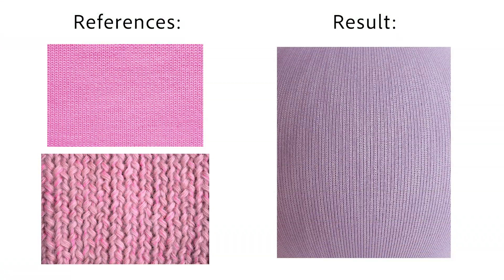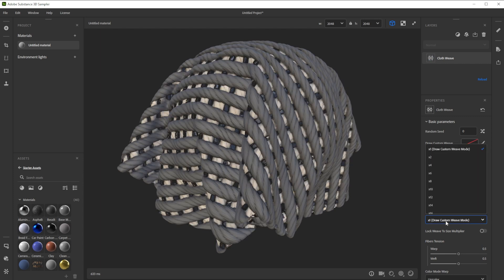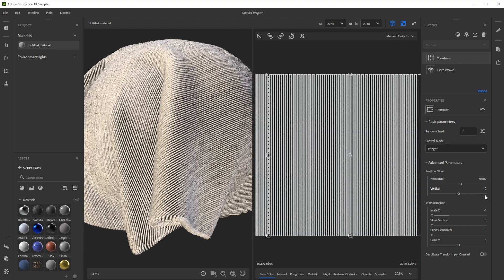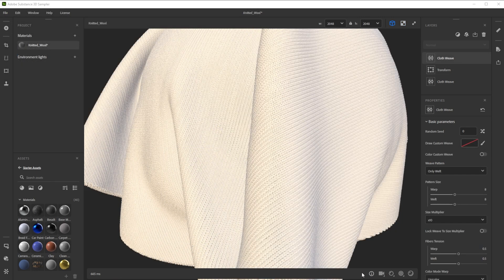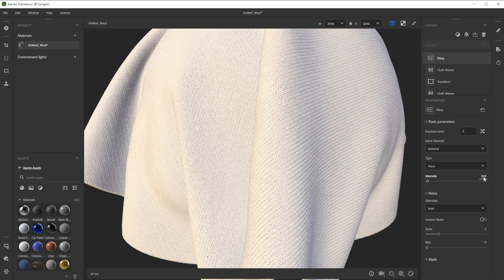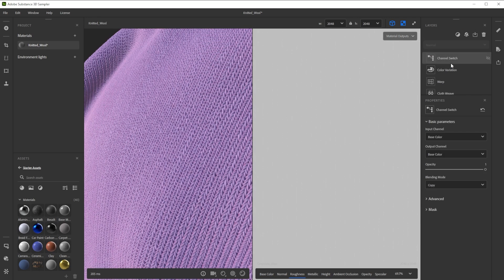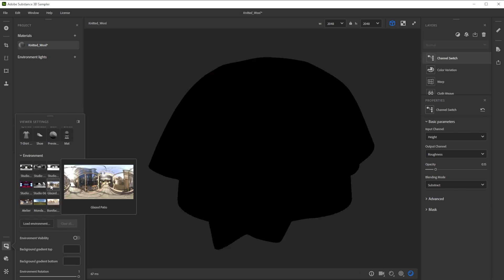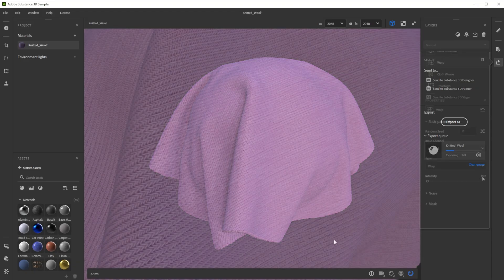Make a Knitted Wool Material in Substance 3D Sampler | Materials in Minutes #14 | Adobe Substance 3D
In this video we're using Substance 3D Sampler to create a nice knitted wool material in minutes.

Knitted Wool Material In Minutes with Substance 3D Sampler | Adobe Substance 3D